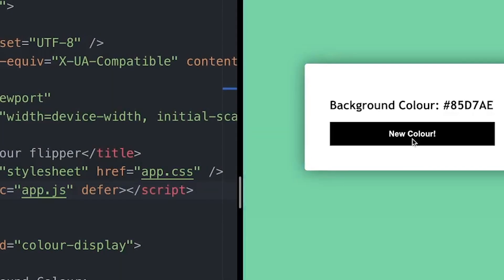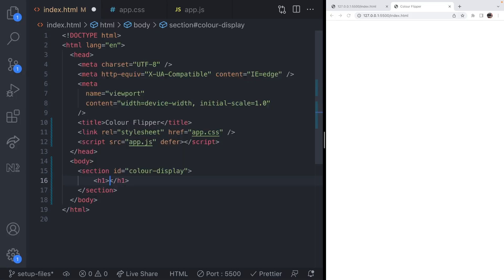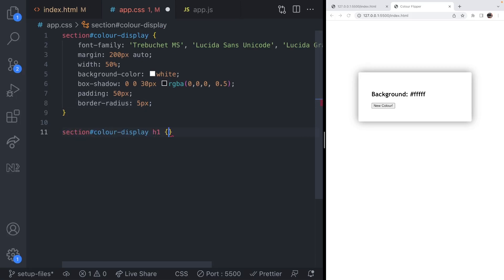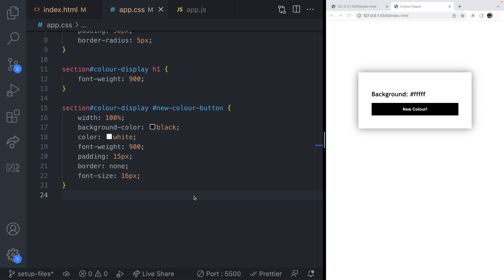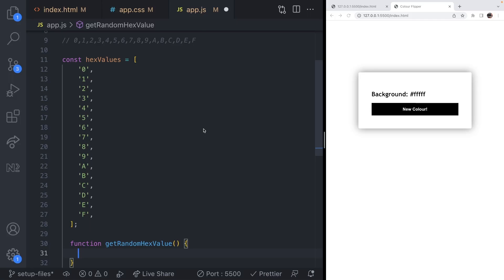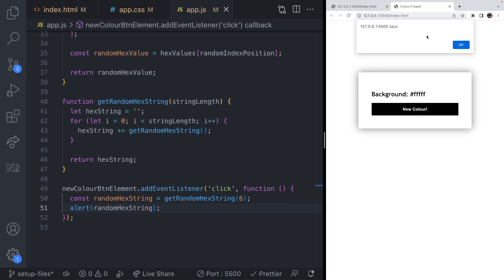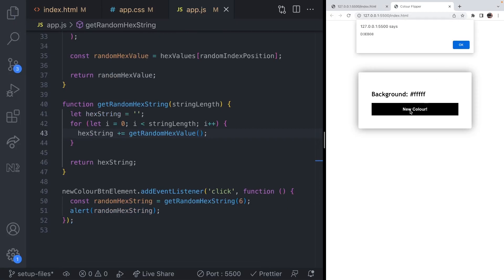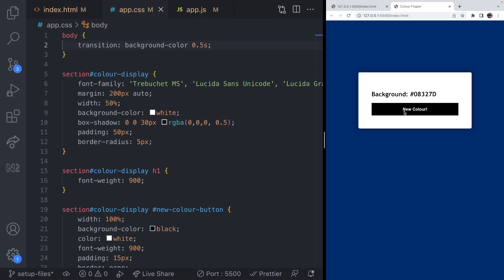Code a Color Flipper Project with HTML, CSS and JavaScript!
In this project, we're going to code a really simple color flipper which generates a random CSS color and applies it to the background of the web page.

00:00 Intro
00:40 HTML
03:12 CSS
06:04 JavaScript
14:52 Transitions
15:47 Variations on this project

This is a really simply beginner JavaScript mini project which will get you used to selecting HTML elements on a page using JavaScript code and also to modify or manipulate a web page with JavaScript.

You'll also learn some stuff about functions, array, random values in JavaScript and of course listening for events from the user and making changes to styles and content of a HTML document.